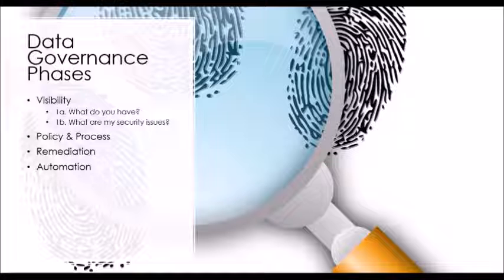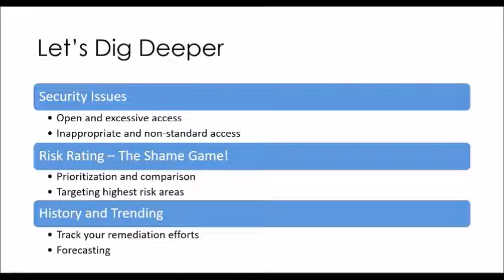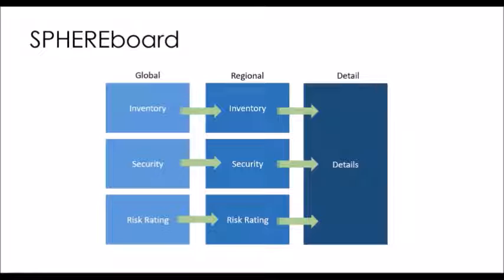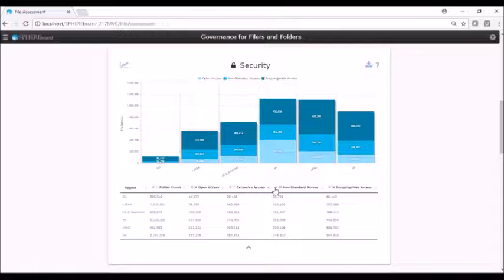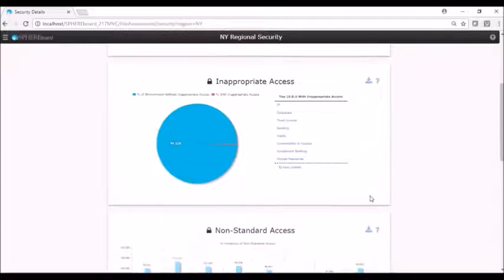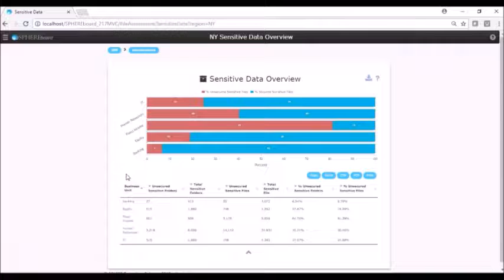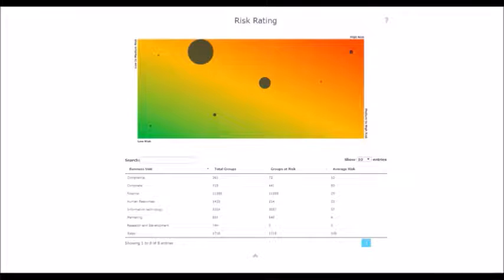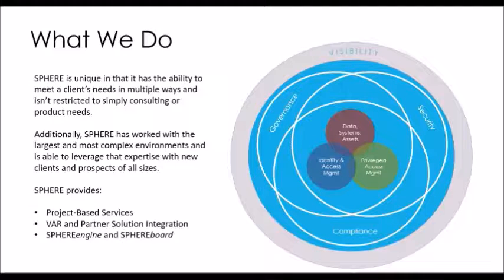DG Visibility 2